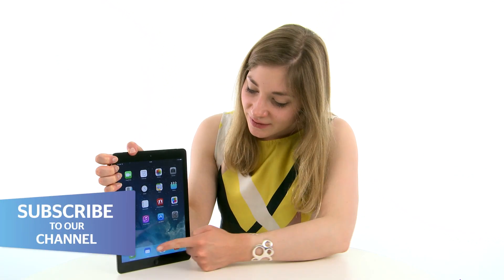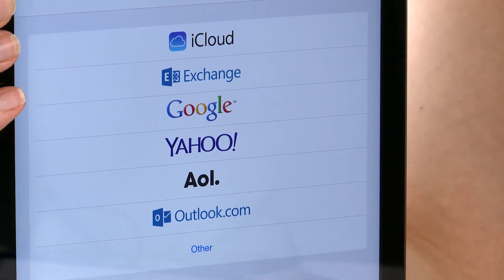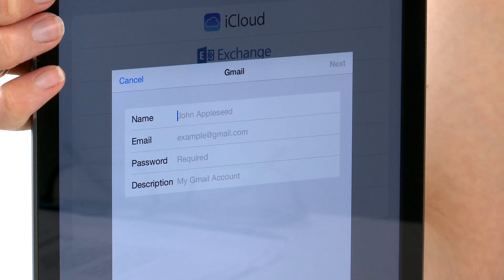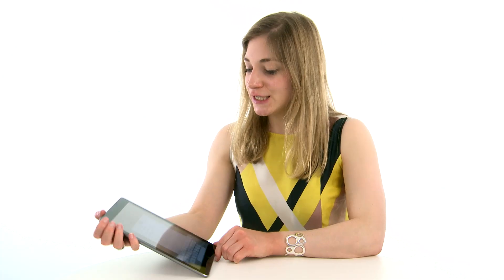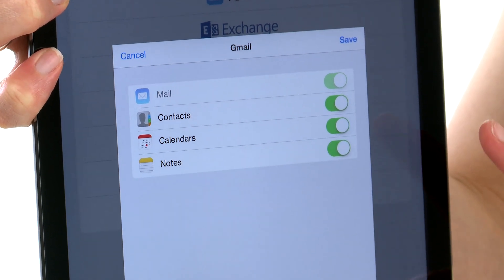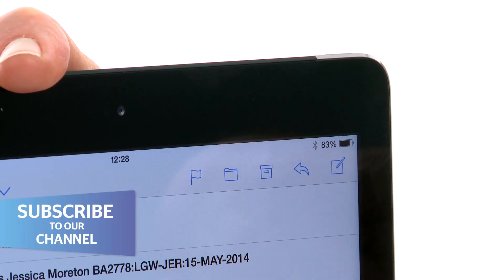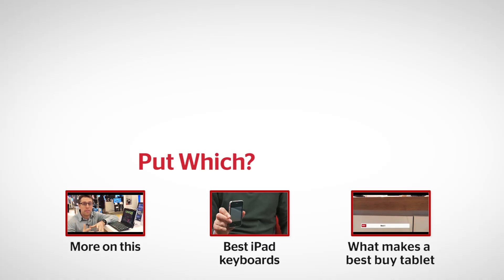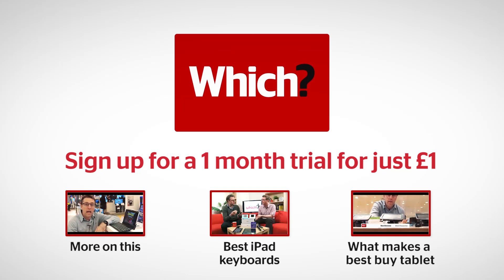How to sync your email on your iPad - Which? guide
You've just bought a shiny new iPad and freed it from the box. But how do you set it up? And what do all the options mean?

If you're wondering whether you really need Siri and what 'location services' actually means, then have a look at our step-by-step videos which take you through how to set up your iPad, how to sync your emails and how to download apps.